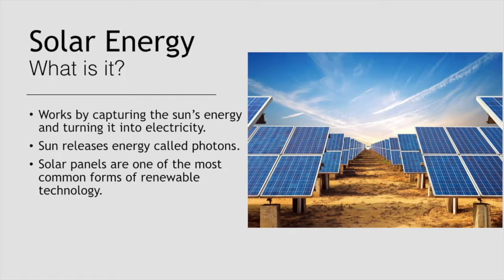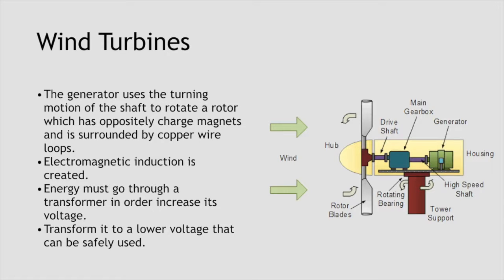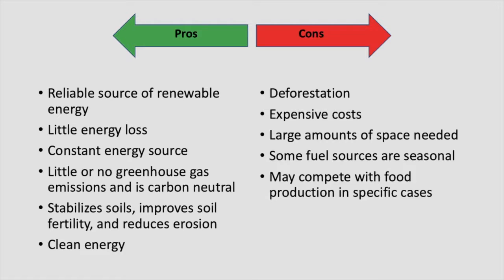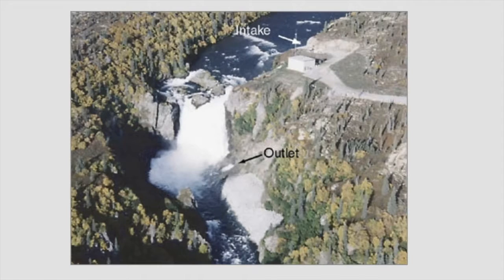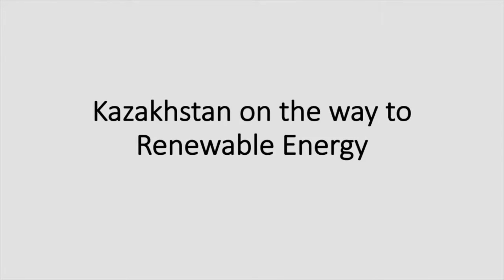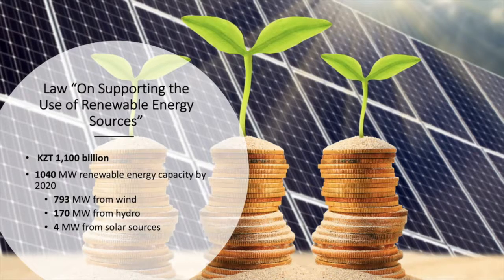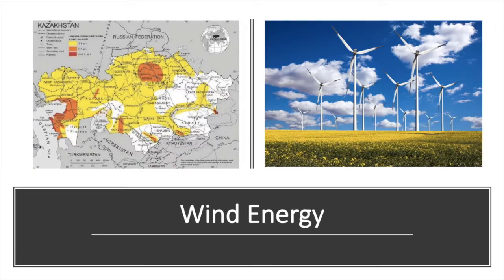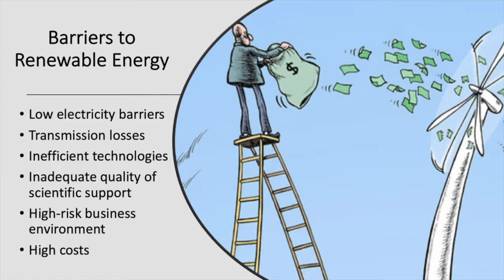Abeldinova, Akhmetova, Meiirkhan. Renewable Energy